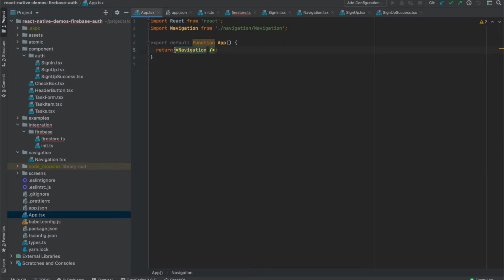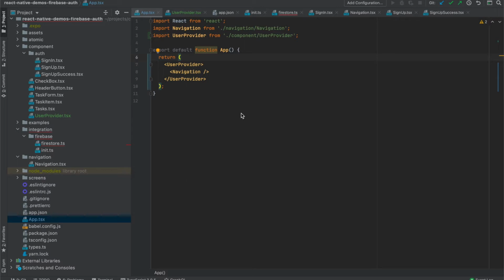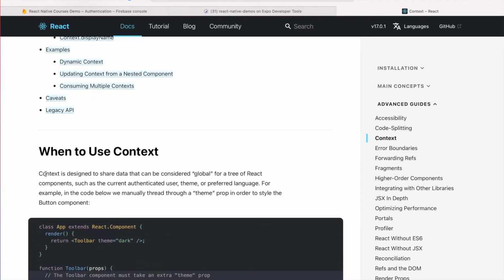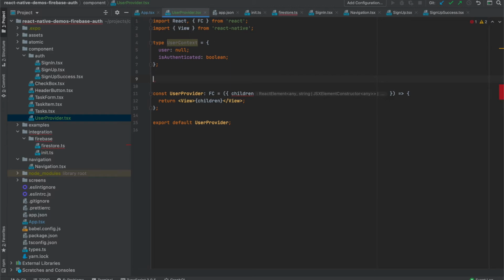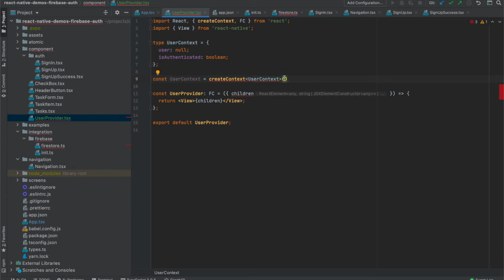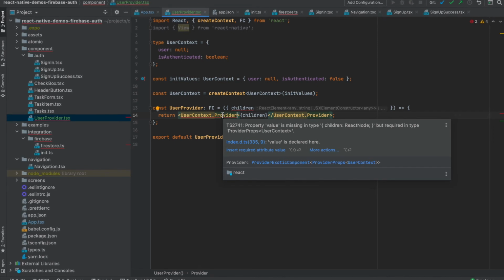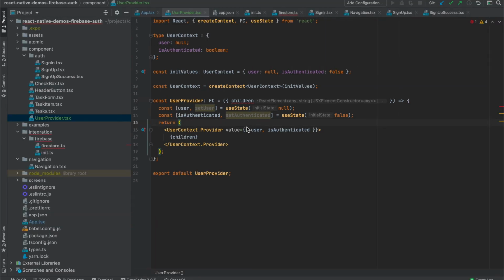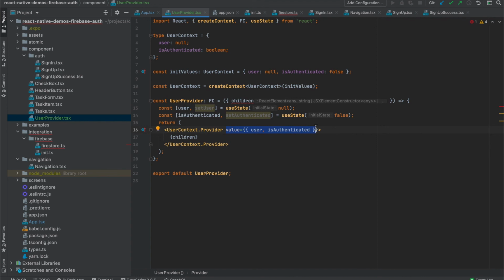02 React Native Firebase auth - UserContext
When authenticating user it is good practice to hold information about the user globally in the application for all components to use. In React world Context is used exactly for such use cases. This video demonstrates how to create custom context in React Native application.